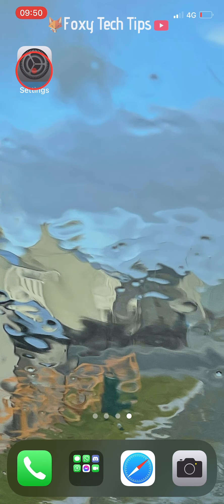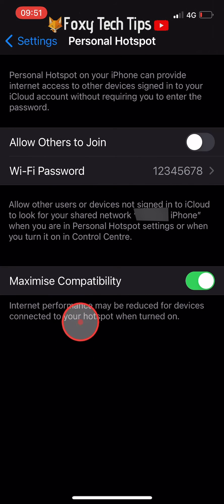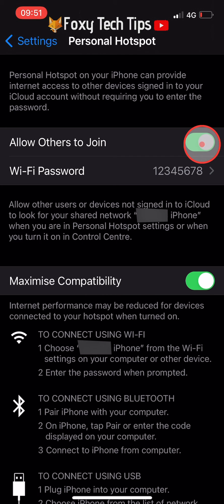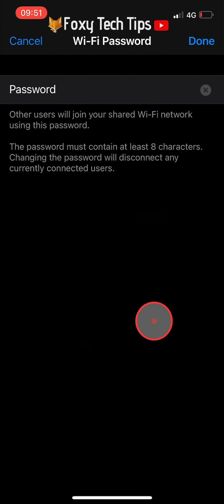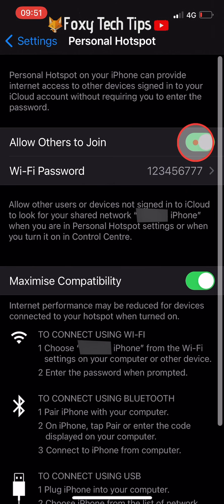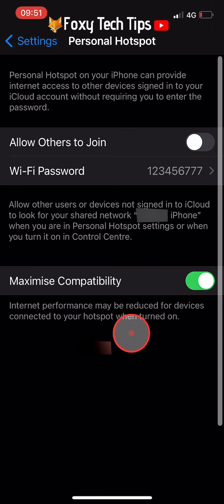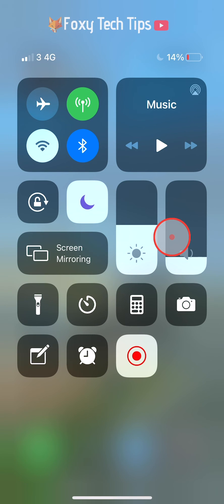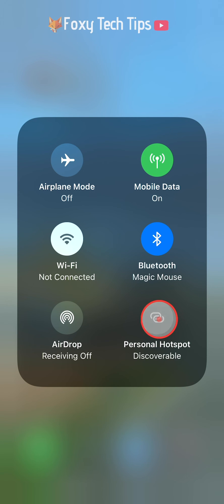How To Set Up Personal Hotspot On iPhone 12 /12 Pro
Easy to follow tutorial on setting up and sharing a personal hotspot on your iPhone 12! Want to share you iPhones internet connection with other devices with a hotspot? Learn how to set up personal hotspots on iPhone 12 now!

Steps:

- To start, open up the settings app. In settings, tap on ‘personal hotspot’

- Now you need to switch the toggle on after where it says ‘allow others to join’

- There is a password that others will need to put in to join your hotspot, you can set it to whatever you like by tapping on it. The password must contain at least 8 characters.

- Tap done when you have set the password.

- People can now join your hotspot as they would any other wifi network.

- To turn off your hotspot just turn the toggle off again. When it is on it will be green and when off it will be grey.

- Once you have set up your hotspot password, there is a shortcut you can use to turn it on and off.

- Swipe down from the top right of the screen to get to the control centre. Then hold down on the mobile data icon or the wifi icon until a menu appears, then tap on the personal hotspot button. When it is green it is on and when it is grey it is off. It will also say discoverable when it is switched on.